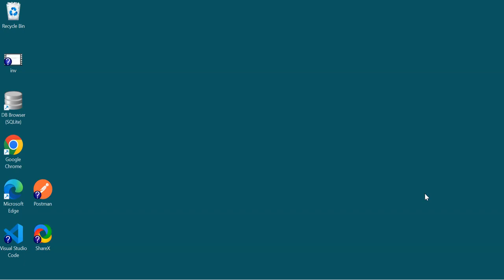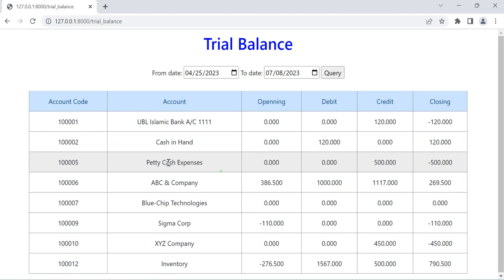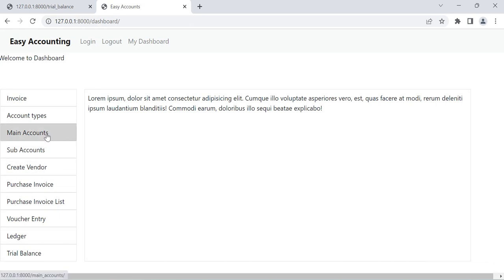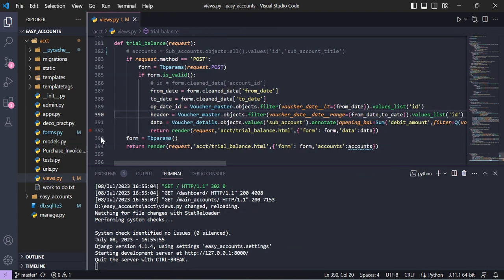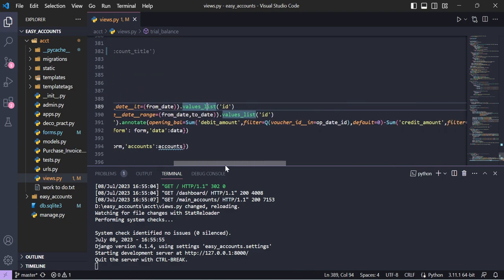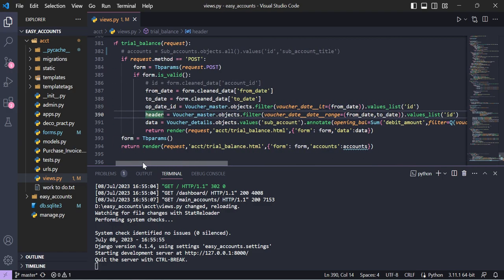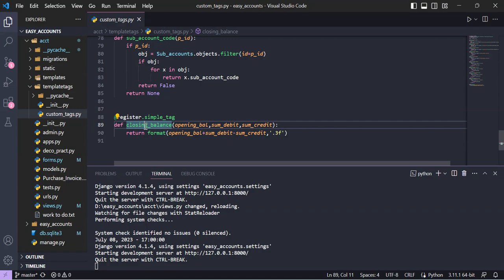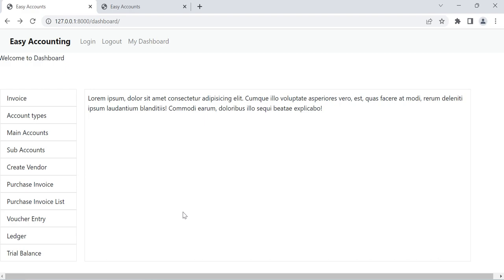Easy Accounting | Trial Balance | Python Django | ERP Application | Accounting Software